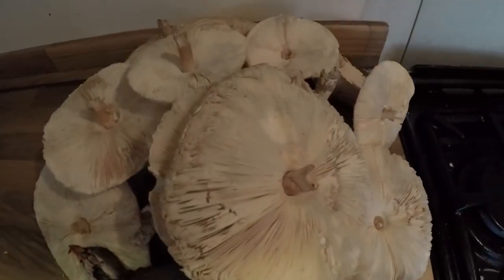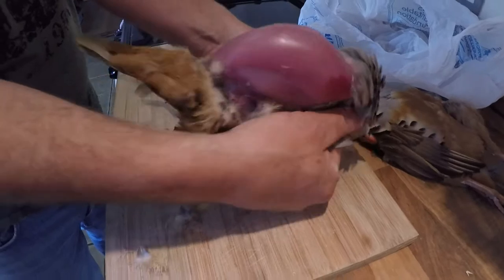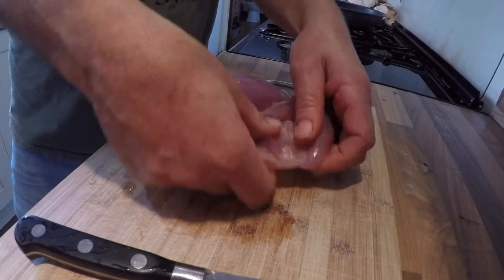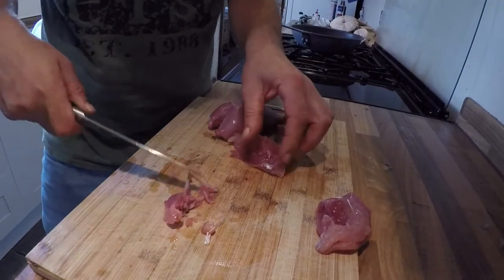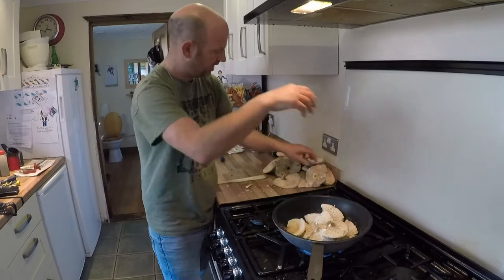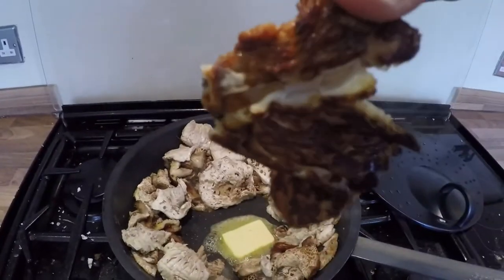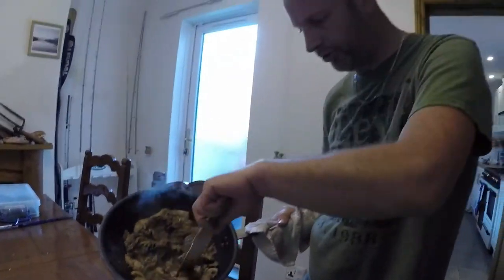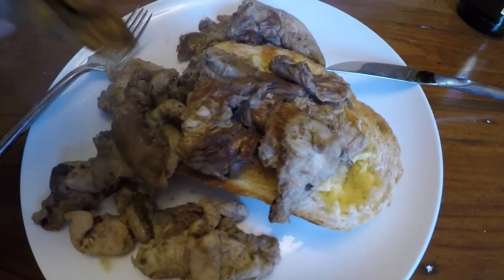Cooking Wild Parasol Mushrooms with Roadside Partridge